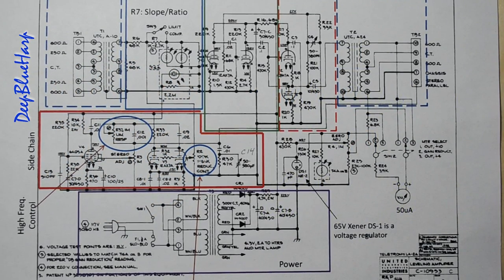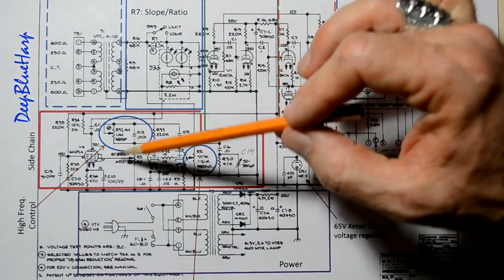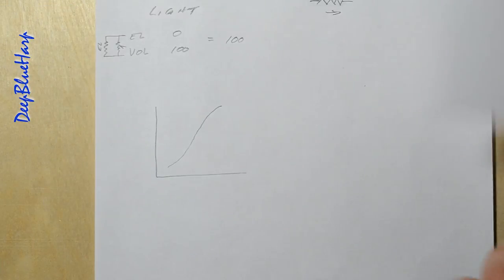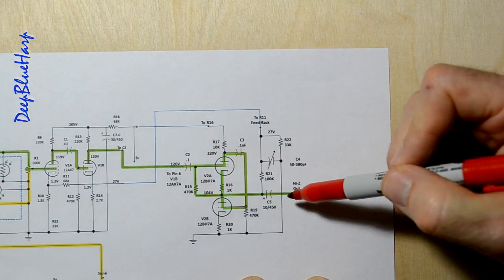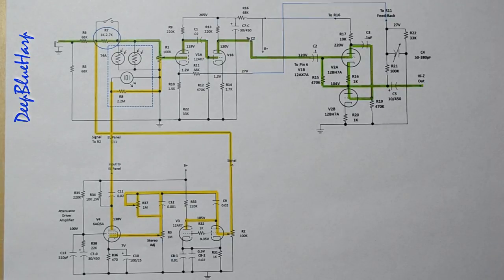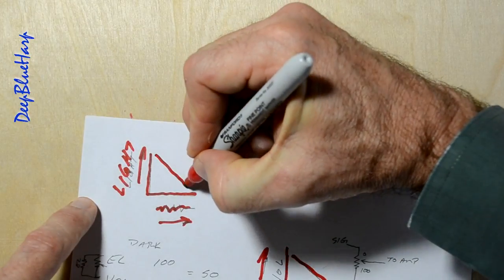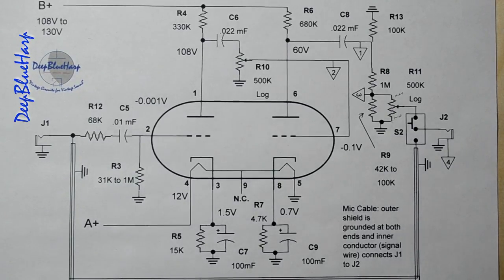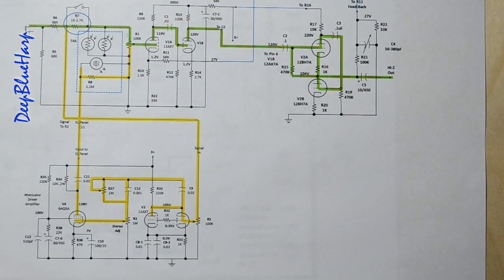LA2 Compressor Circuit Overview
I try to keep my videos between 4 and 6 minutes. However, chopping up this LA2 compressor overview didn't seem to be the right thing to do. The LA2 compressor I am building is not a restoration project. Other folks do that. I am using the LA2 design principles to build a tube compressor using readily available parts and will use it as a automatic volume control (that is what it is) on my tube screamer. I will be building the compressor section and demonstrating it in my next video.